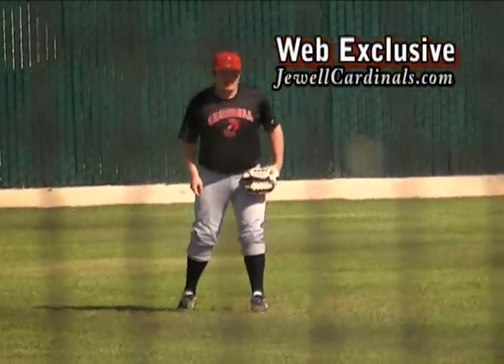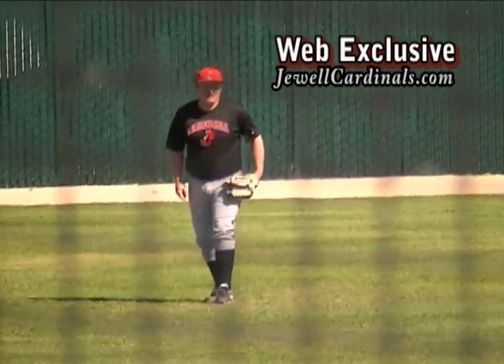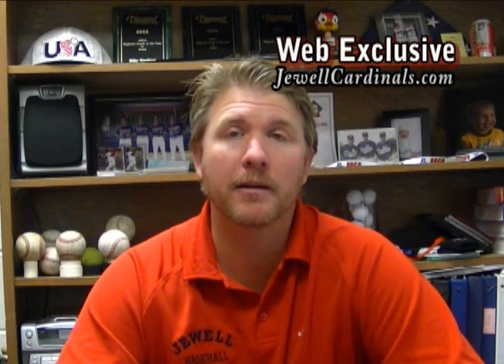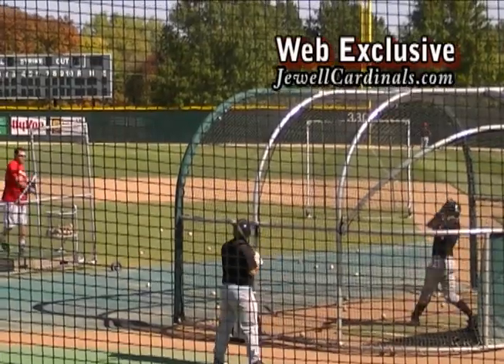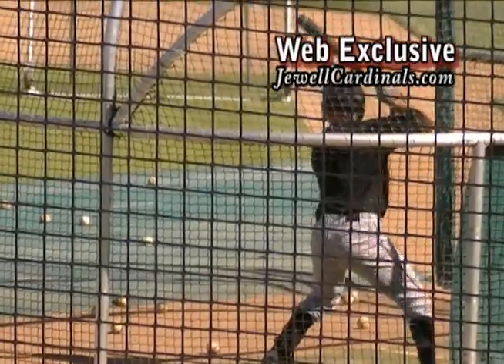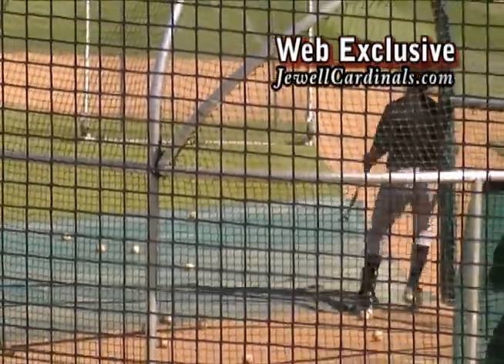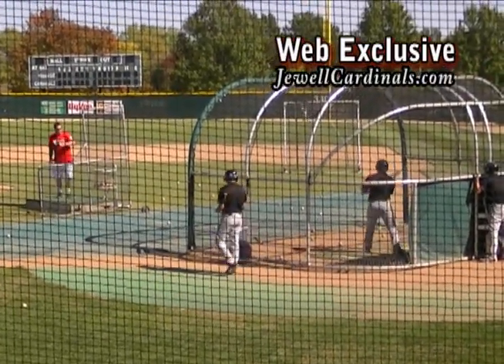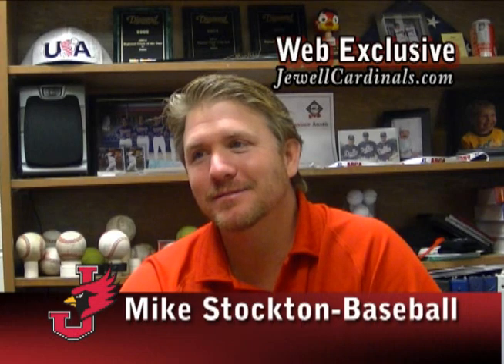Baseball: Busy Offseason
Head coach Mike Stockton talks about the baseball team's preperation for the coming season.